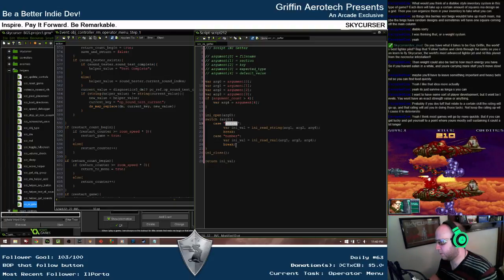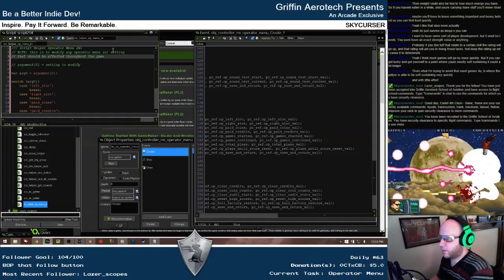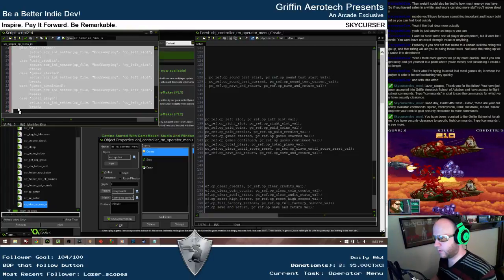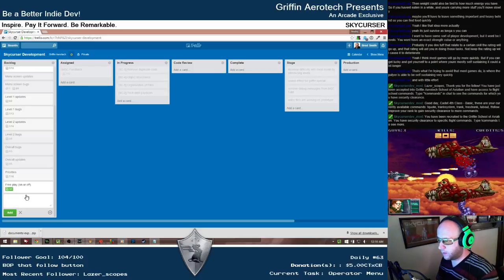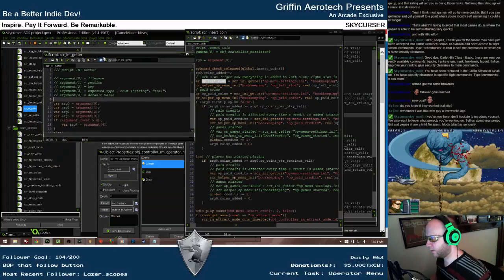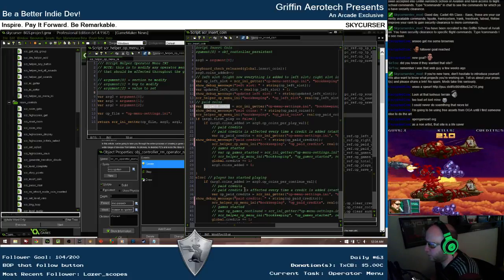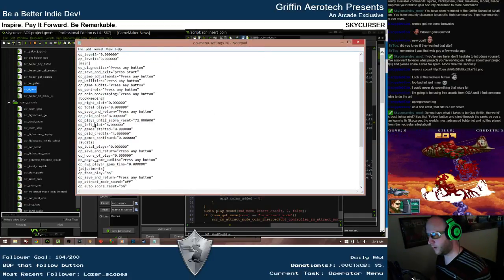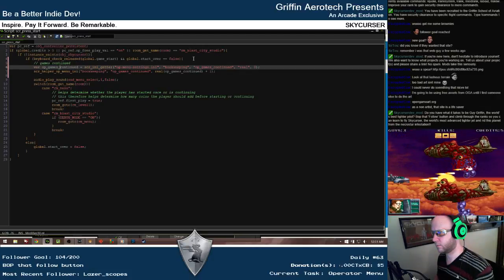Arcade Game built by GMS | Skycurser Daily #63 - 2 / 2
Operator Menu continued.